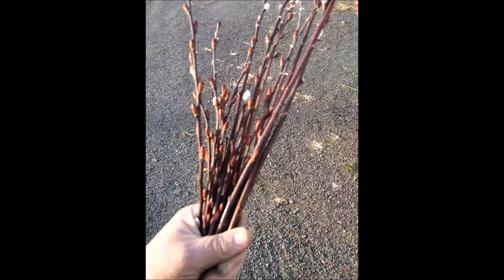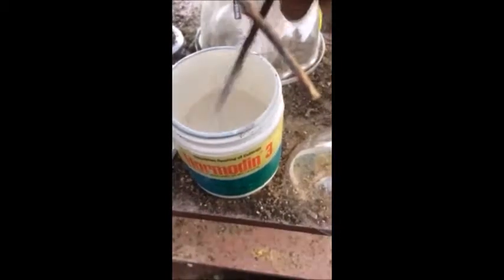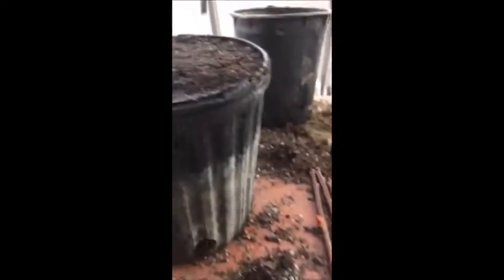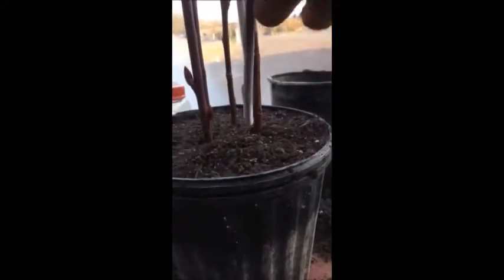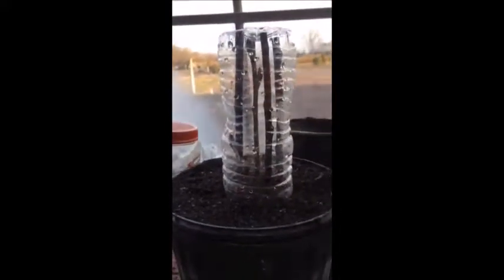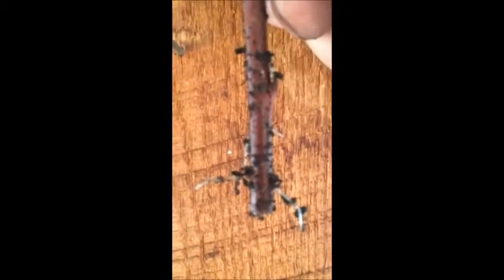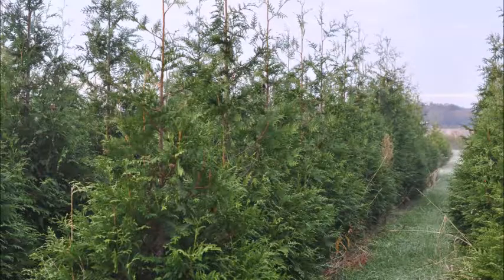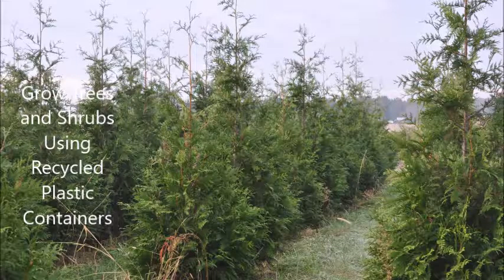Growing Pussy Willows in Recycled Plastic Bottles